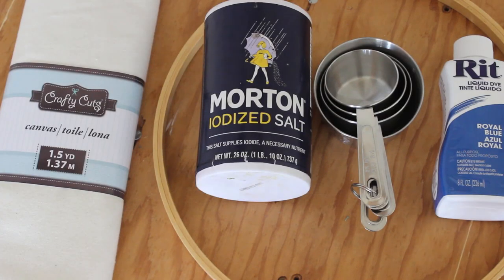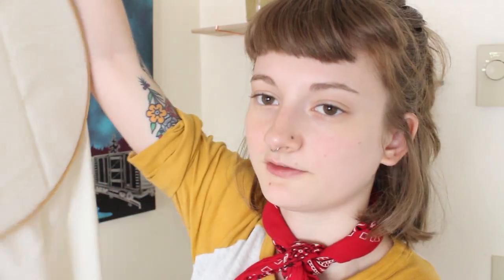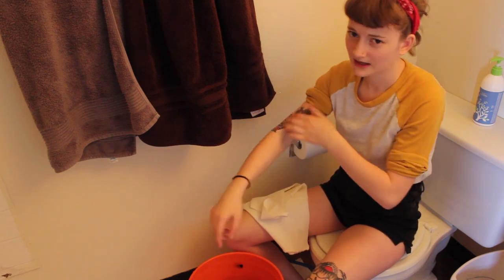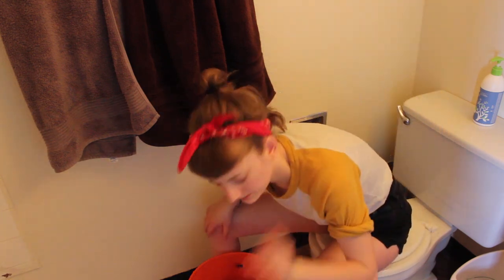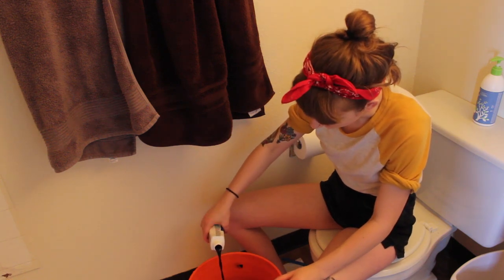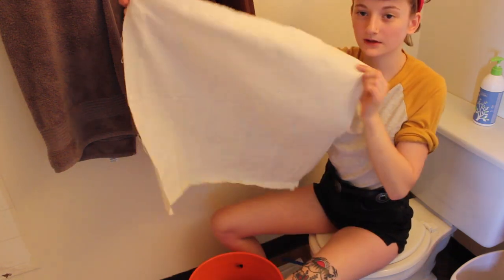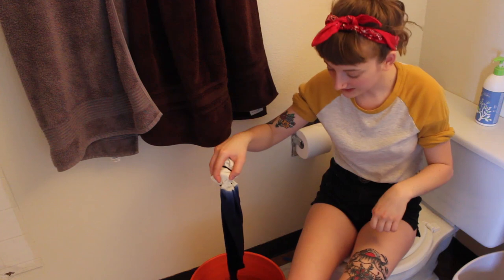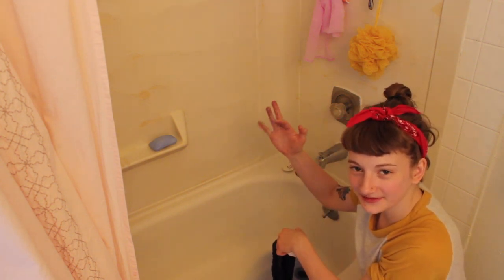DIY Fabric Wall Hanging!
I hope this video inspired some of you to try this out at home! I would love to do more videos like this, so please let me know if you enjoyed watching. Don't forget to leave me questions for my next Q&A, and I'll catch you in the next one.

Dye used